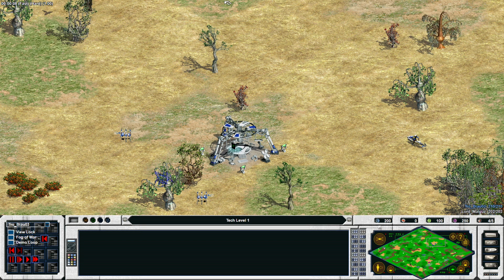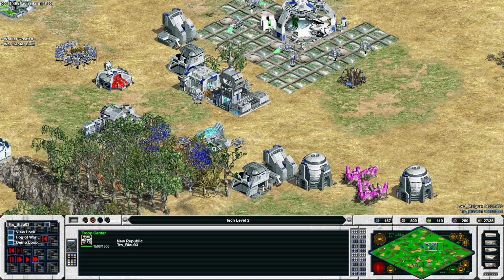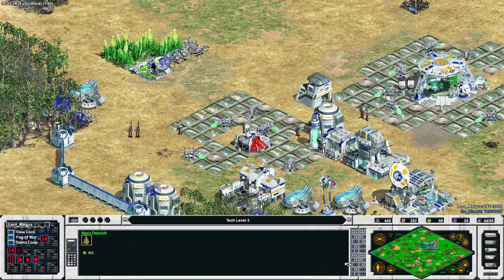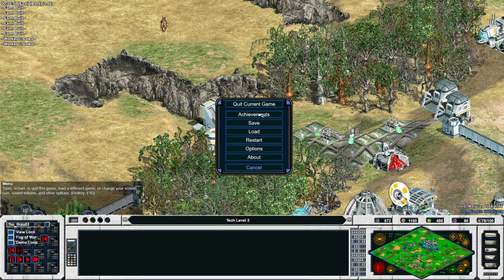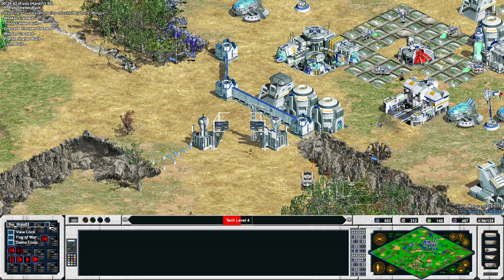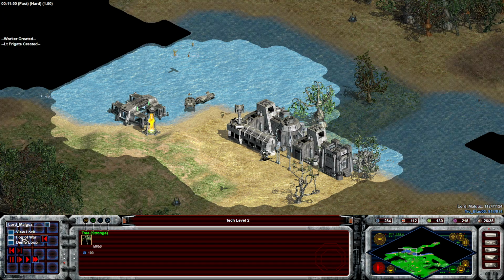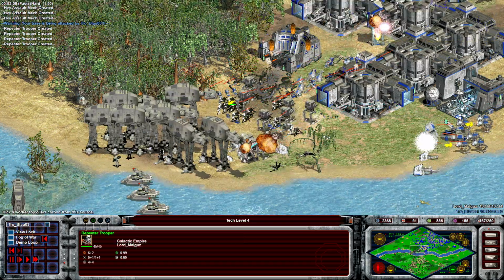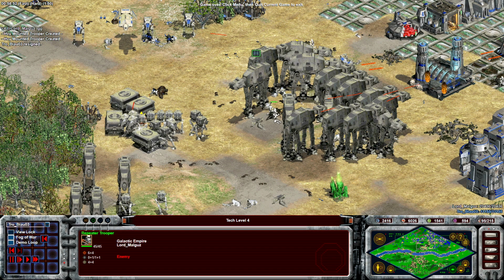New Year New Rooks Tournament! Tro_Blau03 vs Lord_Malguz 1v1 - SWGB -EF - Last Set of Phase 1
1v1 Between Tro_Blau03 vs Lord_Malguz